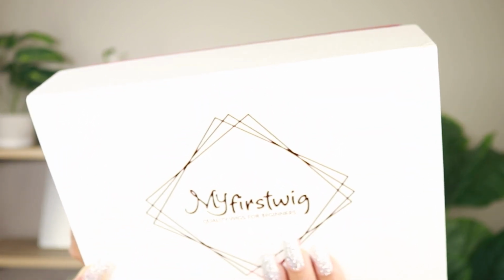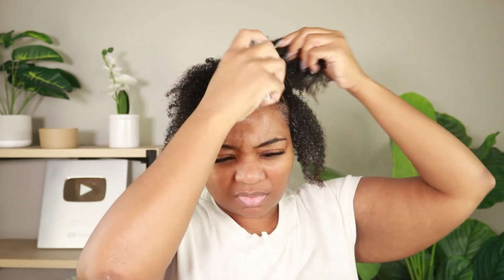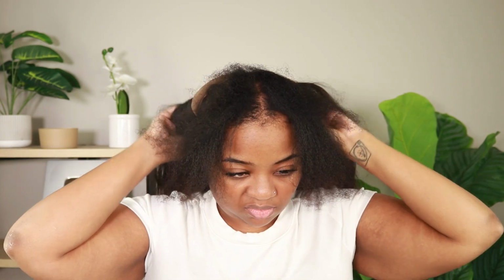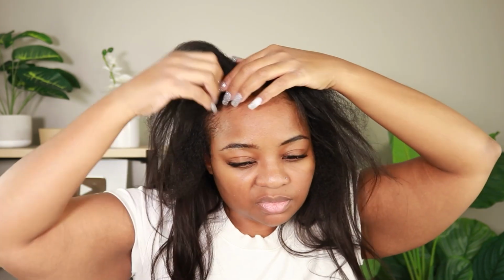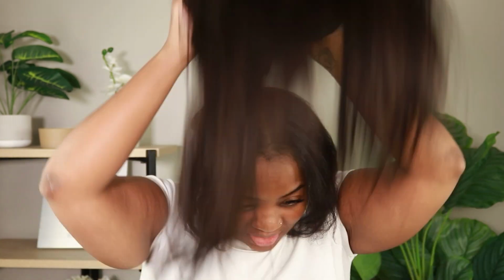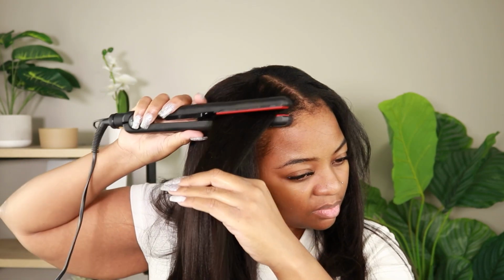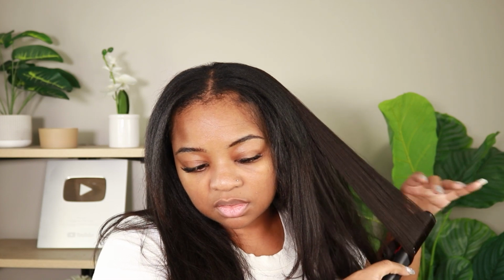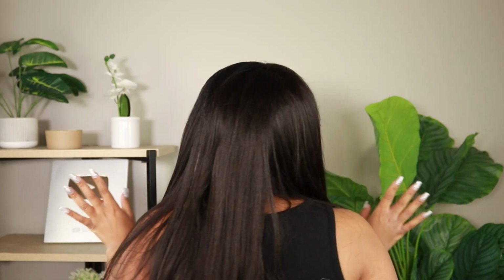Most NATURAL, EASY, AFFORDABLE Unit Ever! PLUS At Home Natural Hair Silk Press | MyFirstWig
📣📣📣【Big Black Friday Sale Discount】:
** BLACK FRIDAY SALE CODE: SINCE2015
$50 OFF for lace wigs over $150
$60 OFF for lace wigs over $300
$80 OFF for lace wigs over $400
** $20 OFF for V part wigs   CODE: VPART

【Shop the same Vpartwig】

√ Thin Part - Super Realistic
√ 100% Human Hair - Soft
√ No Lace, no glue, no gel - Protective Style
√ No edges out, less leave out - Beginner Friendly

- V PART WIG - HUMAN HAIR LAYERED STRAIGHT V PART WIG WITH MIDDLE PART - VPS006

Equipment:
-Vlog camera
-Filming camera

Hair FAQ:
-Texture: Fine with excessive shrinkage that gives the optical illusion of coarse hair
-Density: medium density
-Porosity: Normal/Medium porosity with a patch of low porosity in the front

That’s all that matters because the curl typing chart is divisive and toxic. What matters most is if your hair likes a product or it doesn’t. 💖

FTC: This video is done in collaboration with MyFirstWig.